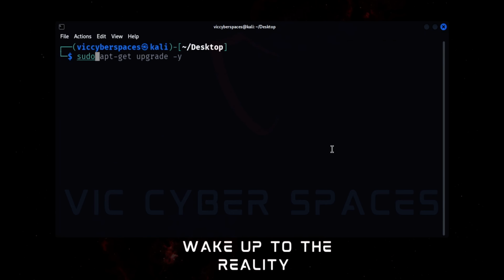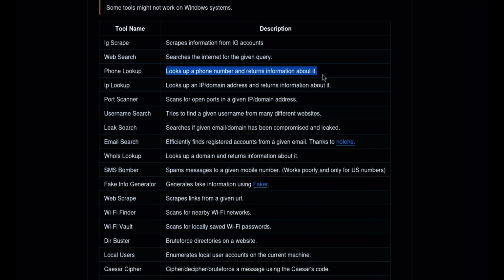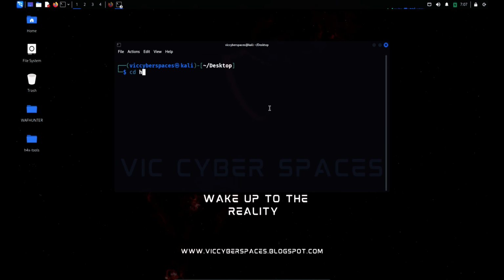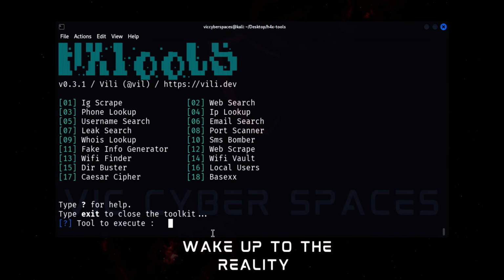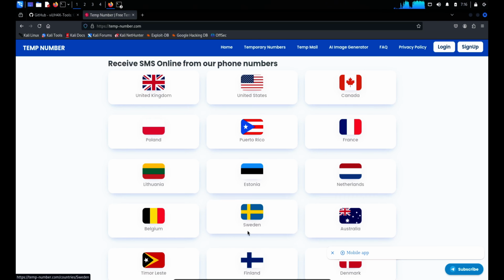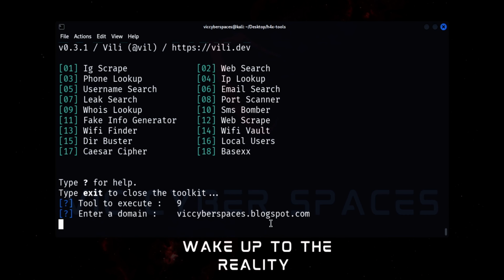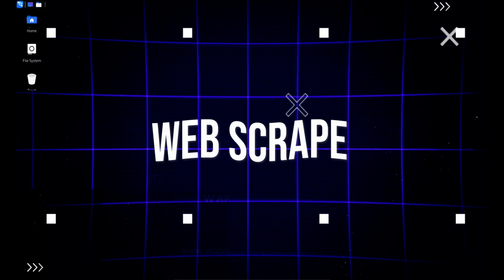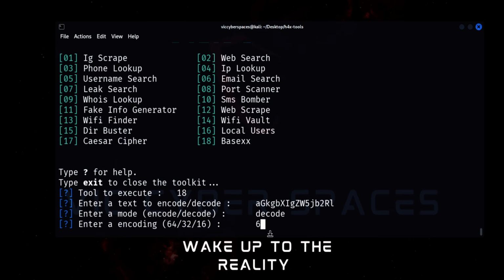H4X-Tools: The Essential Open Source Toolkit for Scraping and OSINT | Vic Cyber Spaces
Welcome to Vic Cyber Spaces! In this channel, we dive deep into H4X-Tools, the essential open-source toolkit designed for scraping and Open Source Intelligence (OSINT). Whether you're a cybersecurity enthusiast, a data analyst, or just curious about the world of OSINT, our videos will guide you through the powerful features and functionalities of H4X-Tools.

Join us as we explore:

In-depth tutorials on how to effectively use H4X-Tools for data scraping.
Real-world applications of OSINT techniques to gather valuable insights.
Tips and tricks to enhance your cybersecurity skills using open-source tools.
Case studies showcasing the impact of OSINT in various fields.